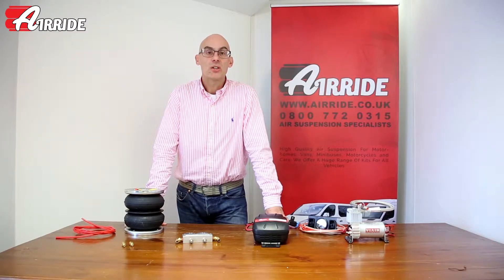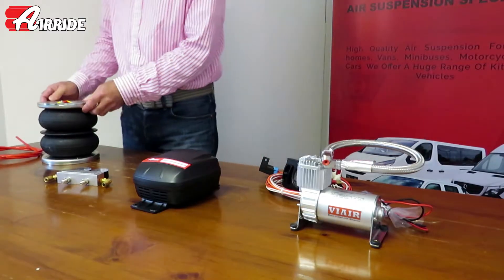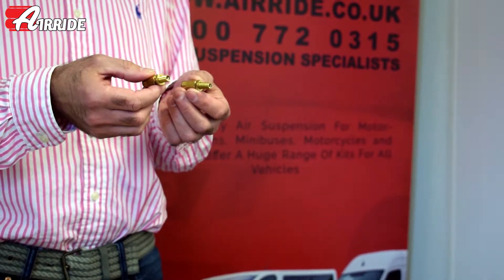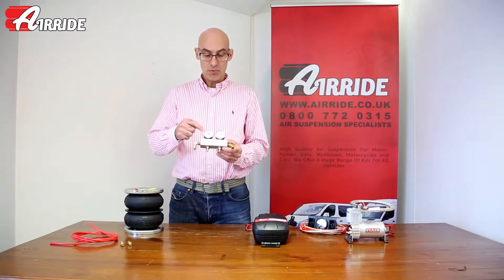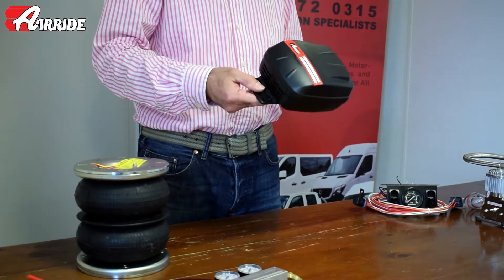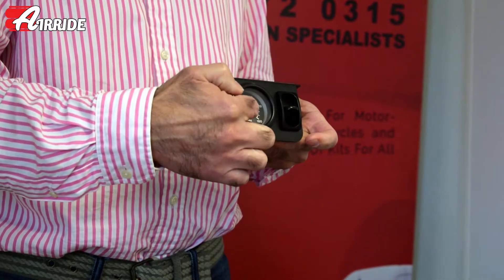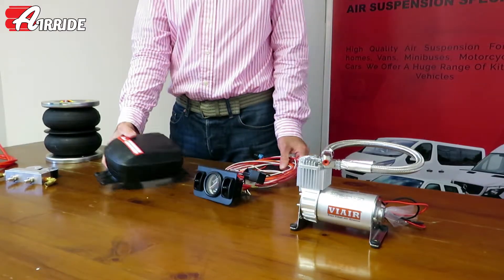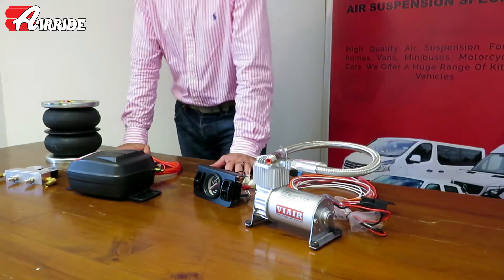Air Suspension Management Systems (Basic) for AirRide Conversions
Here we illustrate some basic air suspension management systems as used on motorhomes, vans, pick ups and trailers. We offer a huge range of management including remotes and computers (please ask if you need ) and this is just an introduction to the basic systems most commonly used on motorhomes.